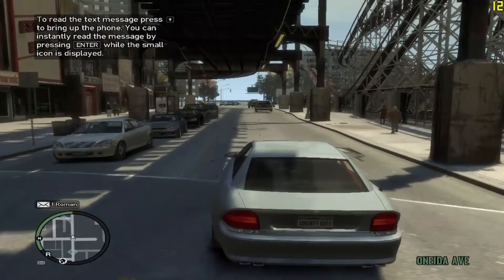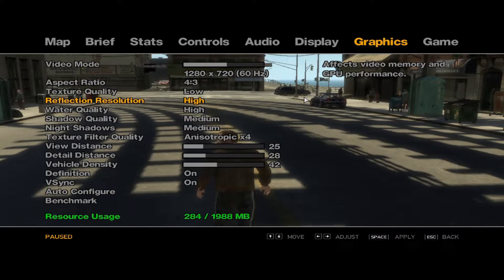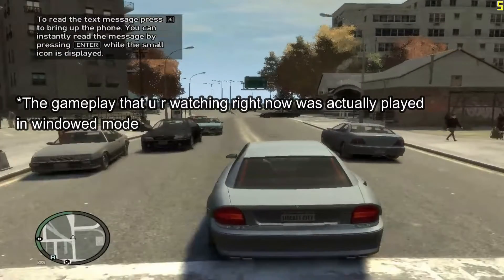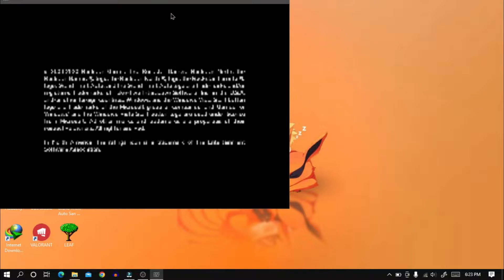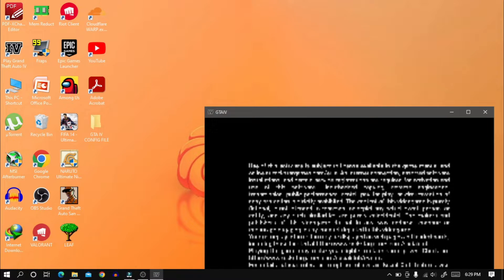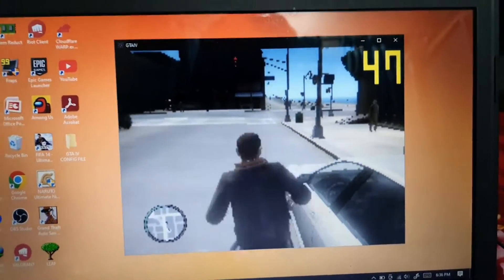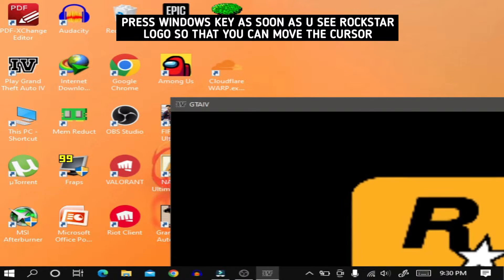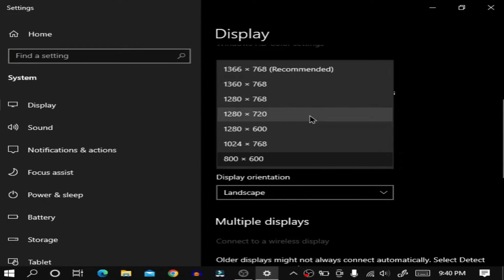GTA 4 Lag Fix Low End PC | How To Play GTA IV On 4GB RAM Intel HD Graphics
How to play Gta 4 on Low End PC intel hd graphics core i3 4gb ddr3 ram. Play gta 4 on lowest setting and 144p resolution. Play GTA IV without graphics card in potato pc. Gta 4 lag fix low end pc

-windowed
-height 144
-width 256

Time stamps
00:00 - Intro
00:12 - PC Spec
00:25 - 1st Step
00:48 - 2nd Step
02:10 - Changing Display Resolution
03:02 - Back To Default Resolution

💻My Pc's spec:
4GB DDR3 RAM

gta iv lag fix

Potato Authority